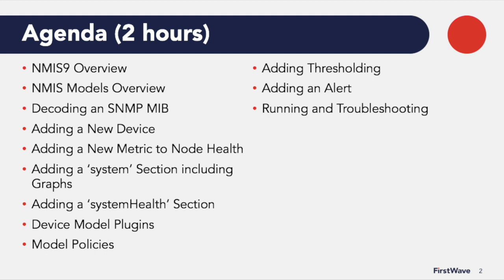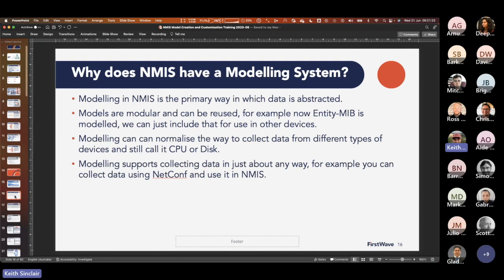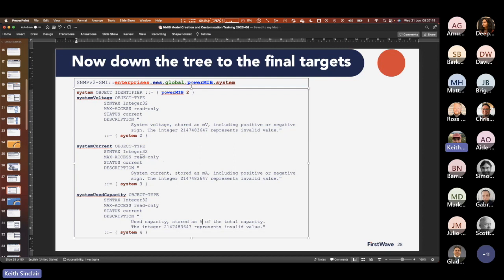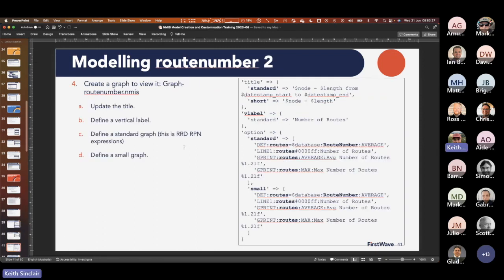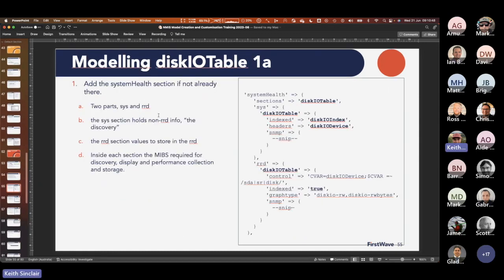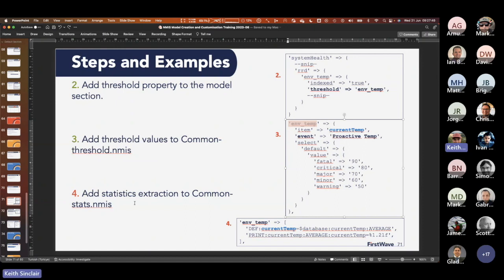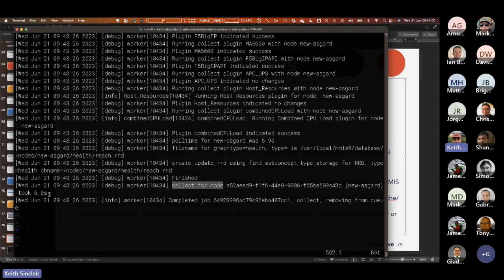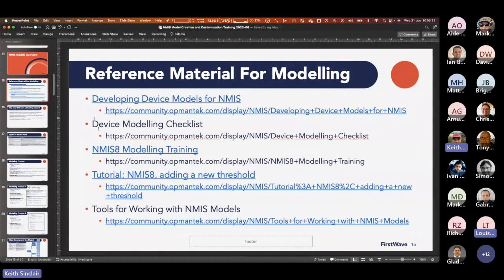Training Webinar: NMIS Model Creation and Customisation​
Training session for those more technically minded.

The NMIS modelling training was updated and delivered to a customer recently, this is a condensed 2 hour session for people wanting to get into how we use MVC to abstract the SNMP and WMI data into a format usable by NMIS and our commercial applications.

Agenda is:
• NMIS9 Overview
• NMIS Models Overview
• Decoding an SNMP MIB
• Adding a New Device
• Adding a New Metric to Node Health
• Adding a ‘system’ Section including Graphs
• Adding a ‘systemHealth’ Section
• Device Model Plugins
• Model Policies
• Adding Thresholding
• Adding an Alert
• Running and Troubleshooting